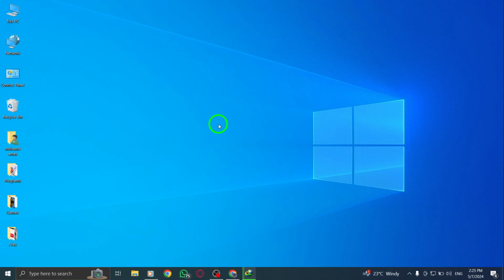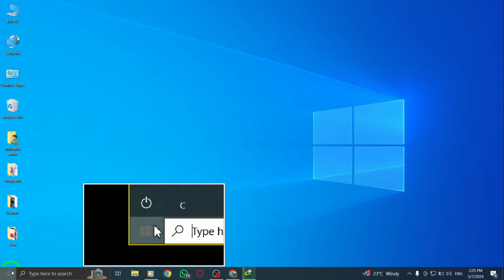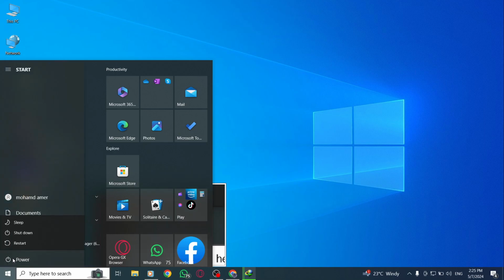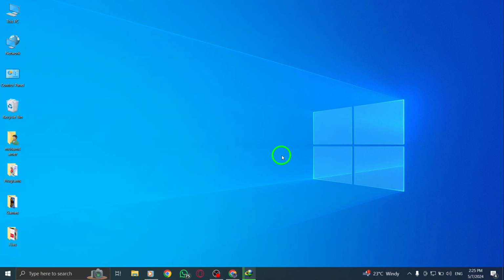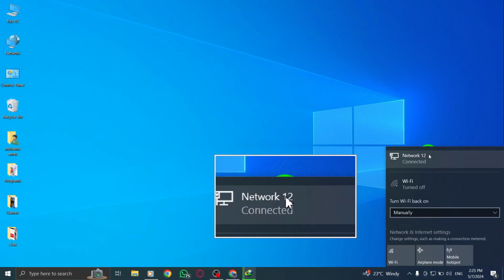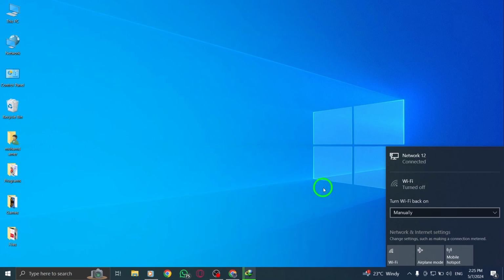How To Fix Instagram Downloading problem On PC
Having trouble downloading Instagram on your PC? Follow these steps to troubleshoot and resolve the issue:

1. Restart your device
2. Check your internet connection
3. Check for device updates
4. Disable VPN or proxy
5. Contact Instagram support

Learn how to address the Instagram downloading problem on your computer with these practical solutions. Ensure a smooth downloading experience by following these steps. If you encounter any issues, reach out to Instagram support for further assistance. Watch the video now for detailed guidance on fixing Instagram downloading issues on your PC.